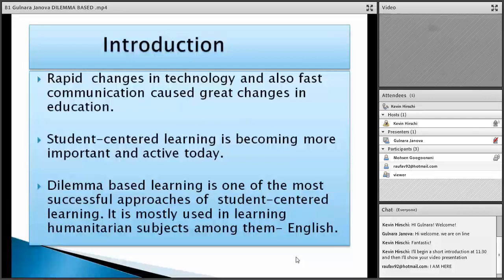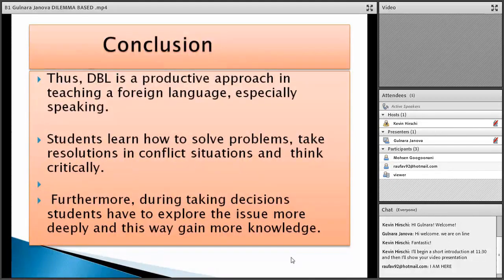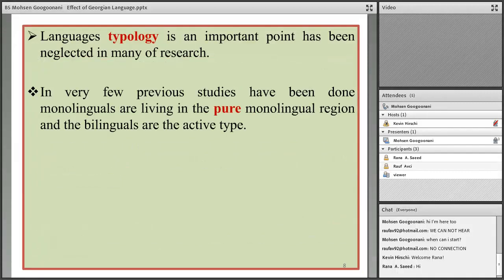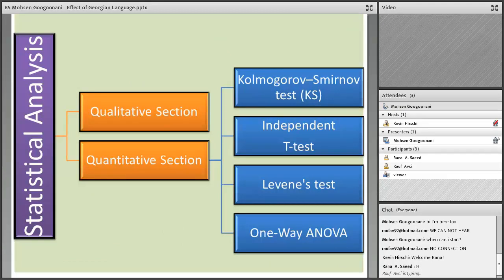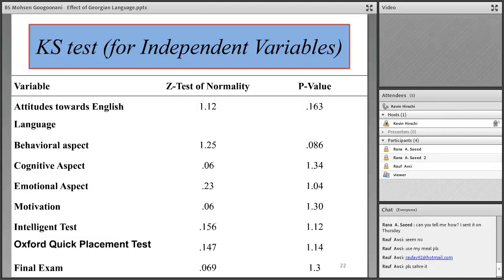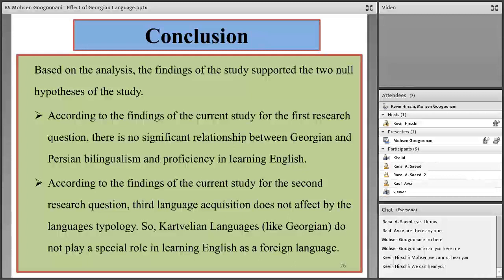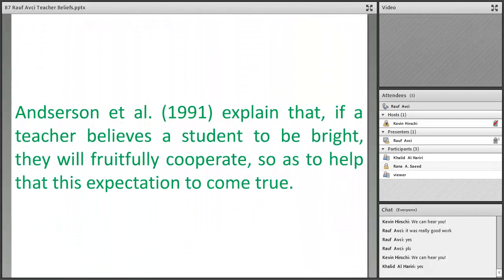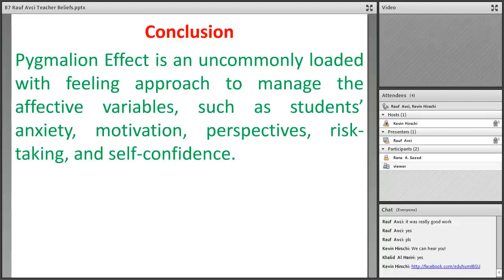IRCEELT 2017 Virtual Sessions Day 2 Saturday April 22 11 30 12 40 0 0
7th International Research Conference on Education, Language and Literature

The Faculty of Education and Humanities is organising the 7th International Research Conference on Education, Language and Literature (IRCEELT 2017) which is held on 21-22 April 2017 at International Black Sea University, Tbilisi, Georgia.
The scope of the conference embraces interesting disciplines: education, history of education, educational psychology, classroom management, educational leadership, management and administration, methods of teaching English, using information communication technologies in teaching and learning, Anglo-American linguistics, culture and literature.
The aim of the conference is to bring together researchers, practitioners and policy makers to discuss issues, tackle real challenges, develop professionally, share opinions, find solutions and explore opportunities in the areas of education. The conference serves the purpose of promoting a tight link between theory and practice and explores different perspectives on the application of research findings into practice. The conference usually attracts participants from 26 different countries: Georgia, the United Kingdom, the United States of America, Greece, Israel, Sweden, Turkey, Russian Federation, Armenia, Kazakhstan, Ukraine, Azerbaijan, Iran, Iraq, India, Jordan, Oman, Libya, Malaysia, Pakistan, Saudi Arabia, United Arab Emirates, Thailand, Nigeria, and South Africa.
The working language for the conference is English. The presented papers cover a wide range of topic:
• Education (history, philosophy, psychology, theoretical issues in education)
• Classroom management
• Education leadership, management and administration
• Methods of teaching languages (innovation and effectiveness)
• Innovations and effective practices in education and language teaching
• Computer-assisted teaching
• Anglo-American linguistics and literature
• Language and culture